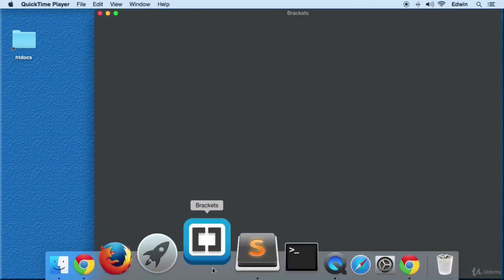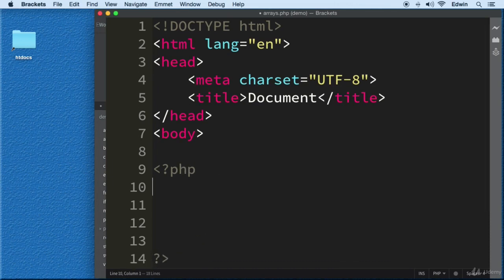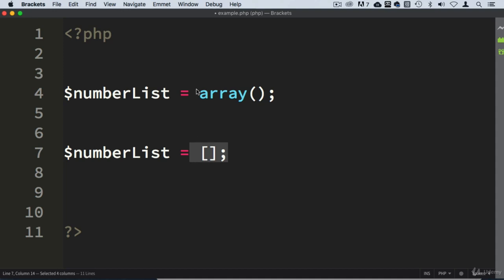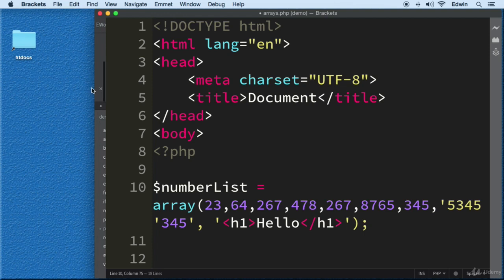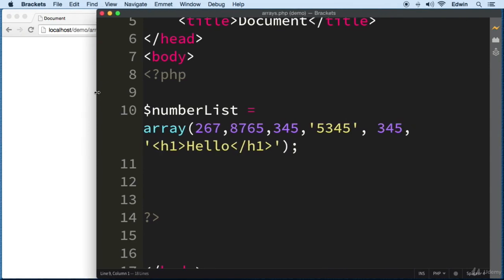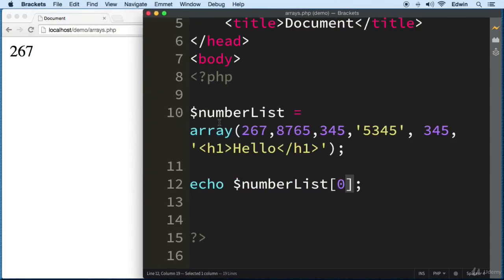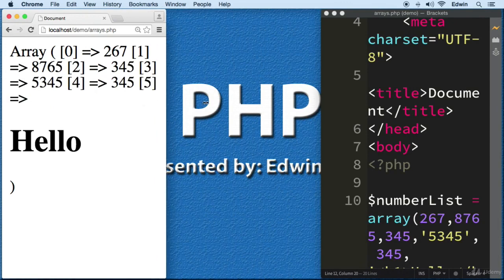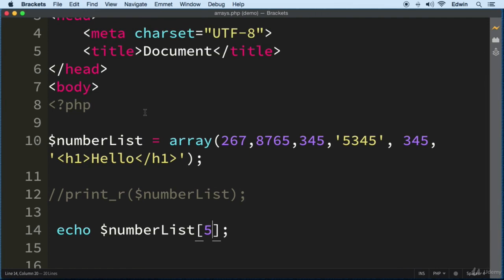3 Arrays - DATA TYPES - PHP FOR BEGINNERS - BECOME A PHP MASTER - CMS PROJECT COURSE